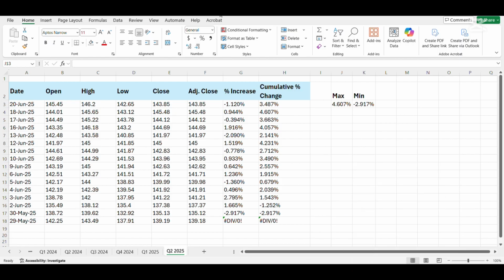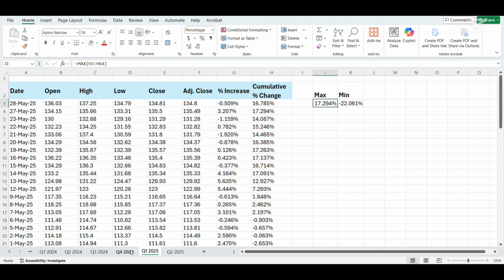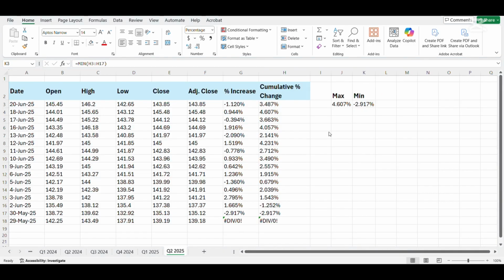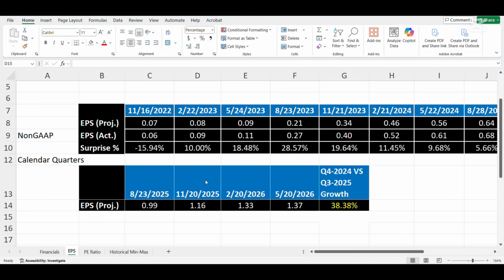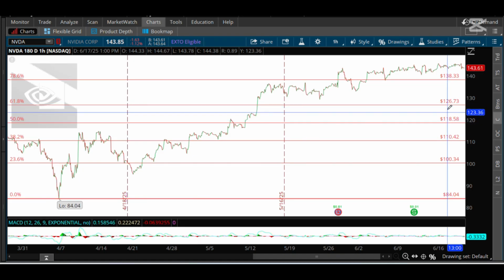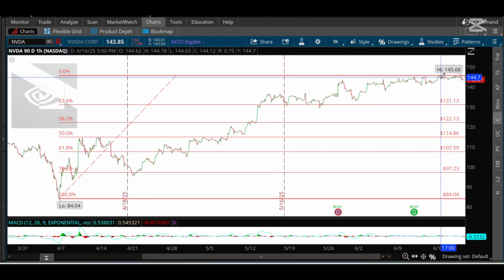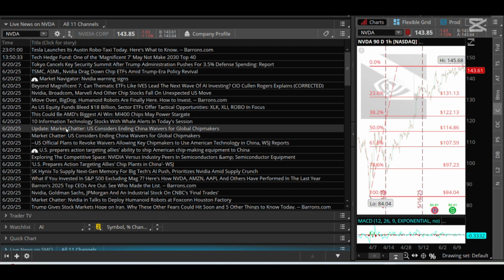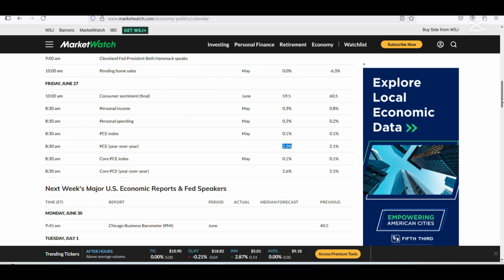NVDA Nvidia Stock Prediction And Assessment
NVDA Nvidia is facing a strong resistance around $146 level. Will NVDA be able to break this level this week or will it go down instead. Let's discuss in this video.
NVDA Nvidia NVDA Nvidia NVDA Nvidia